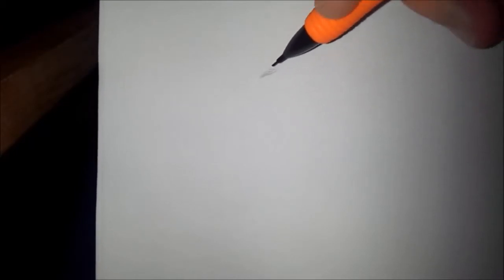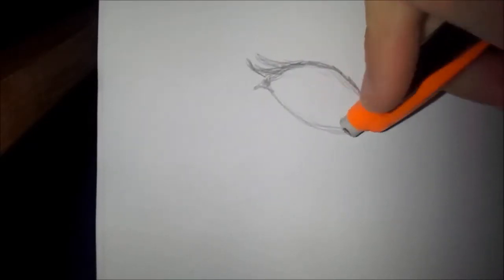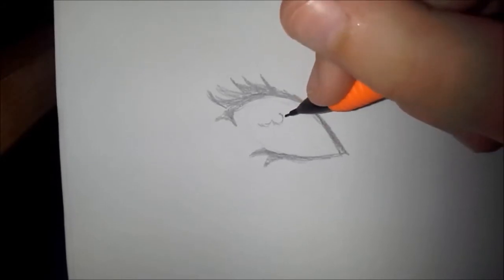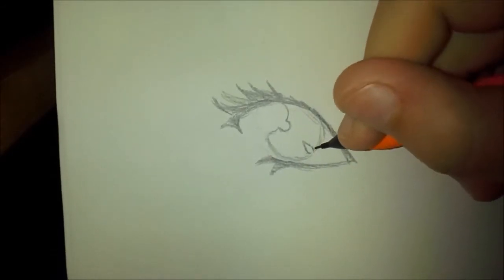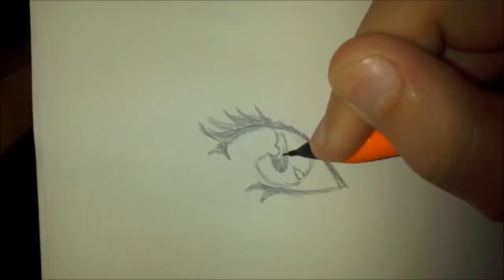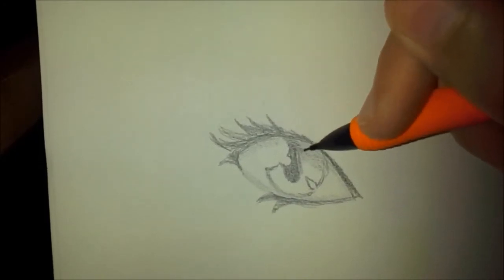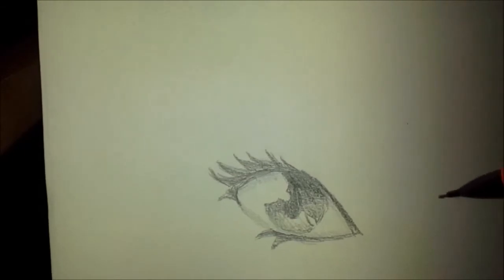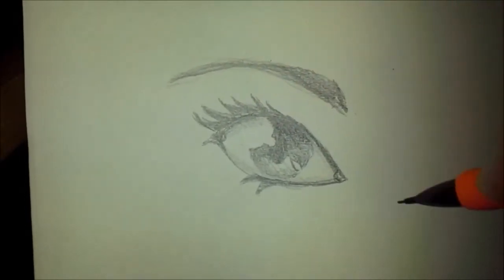How to draw anime eyes like me! - drawing tutorial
meh. not much to say about this one!